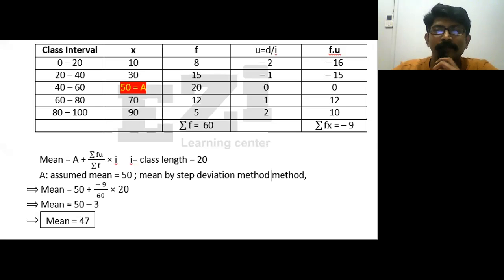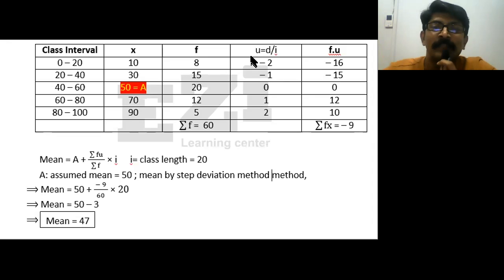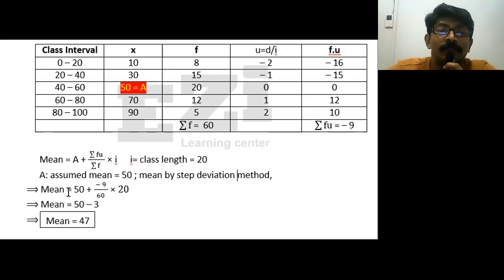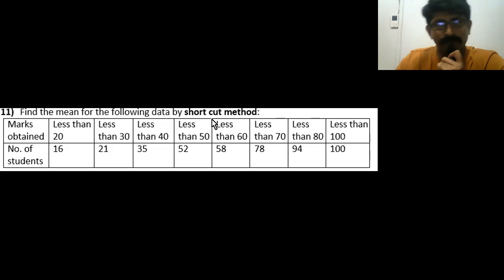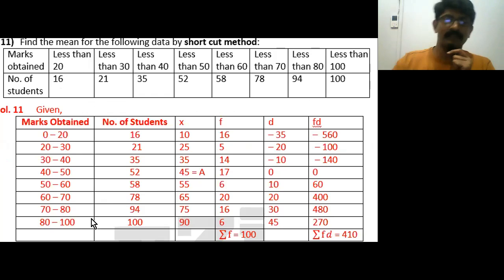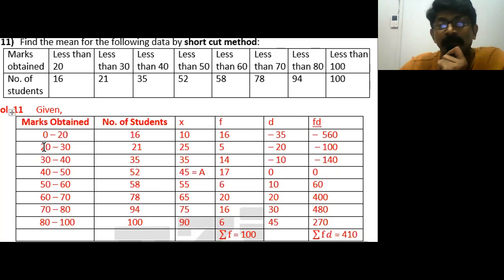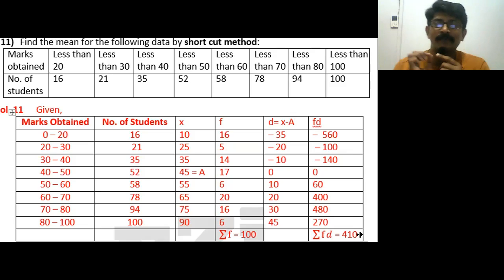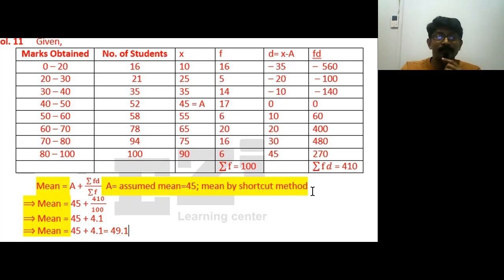ICSE class 10th Statistics class 6